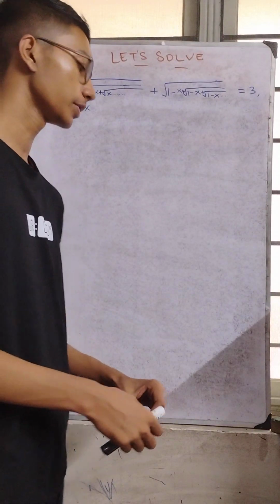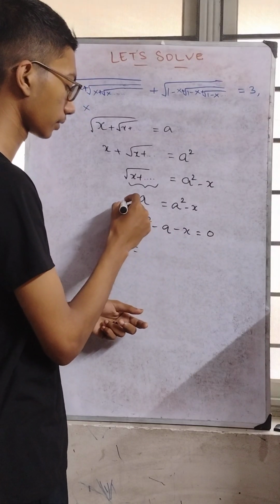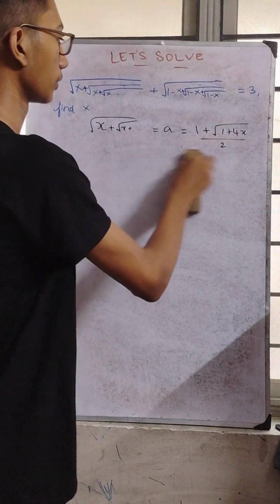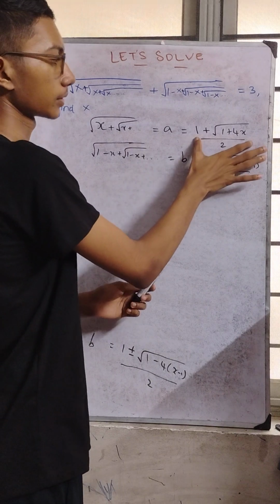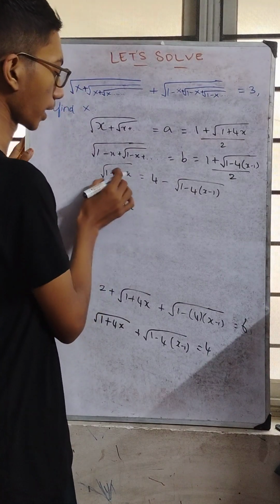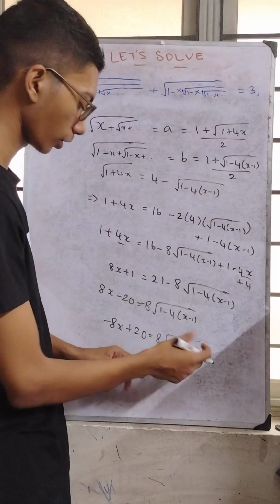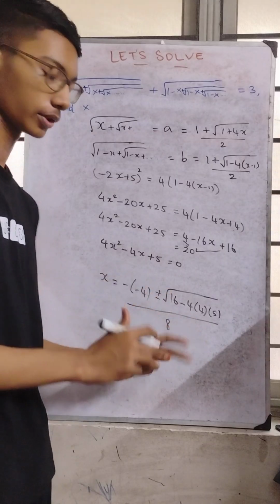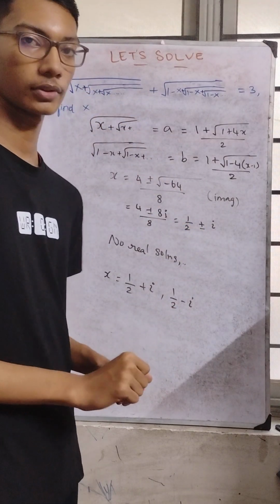LET'S SOLVE!! (Interesting Problem - Nested Infinite Square roots)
This video is about a problem which involves nested square roots, quadratic equations and imaginary roots.